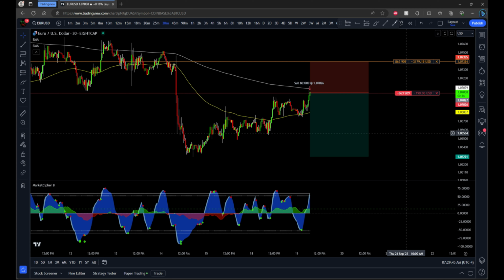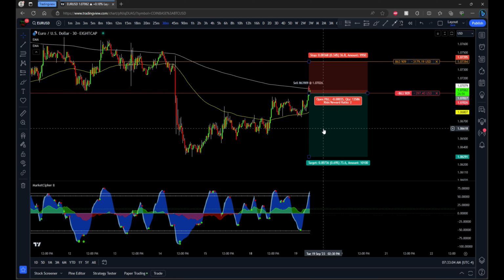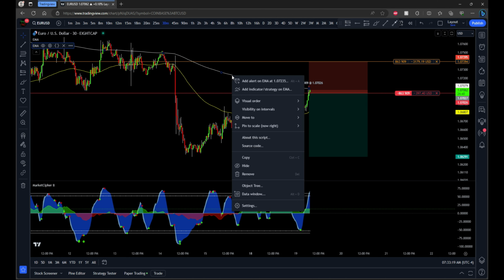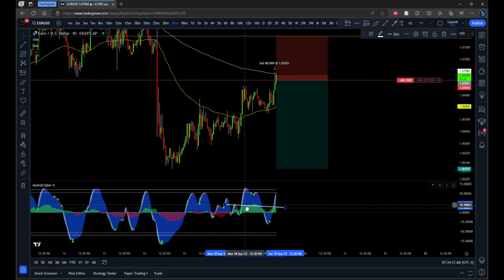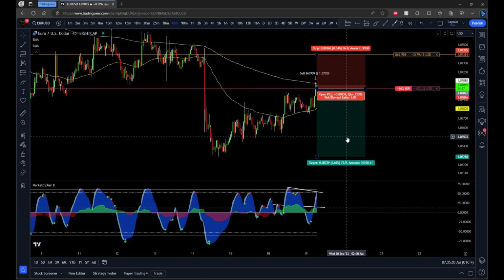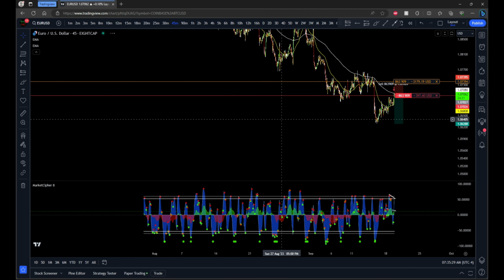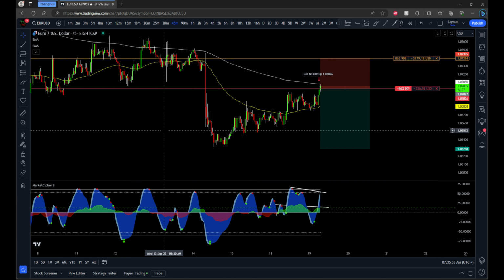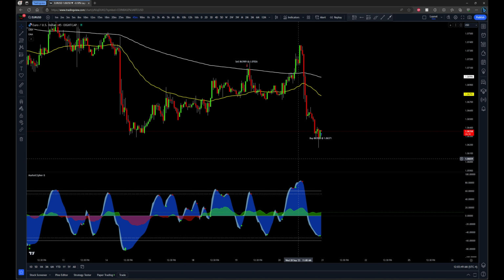Live Shorting EUR/USD With My Divergence Pullback Strategy - Full Breakdown